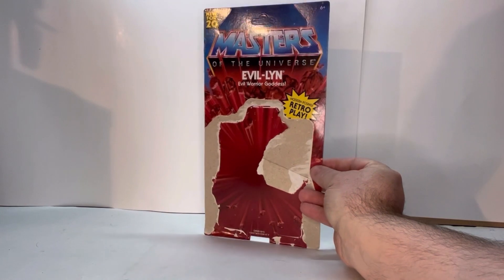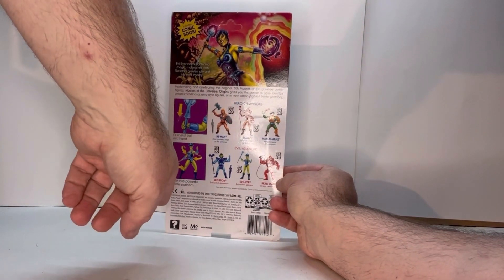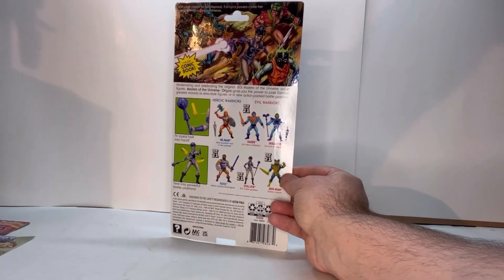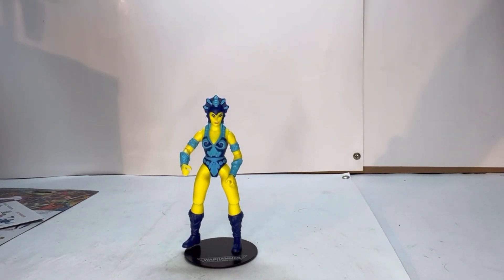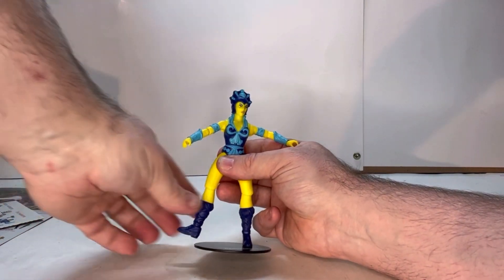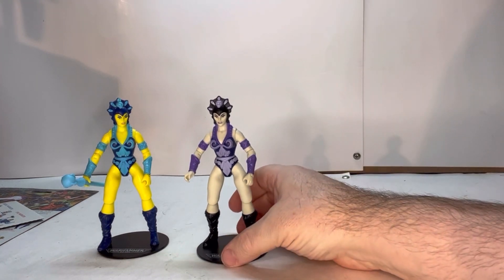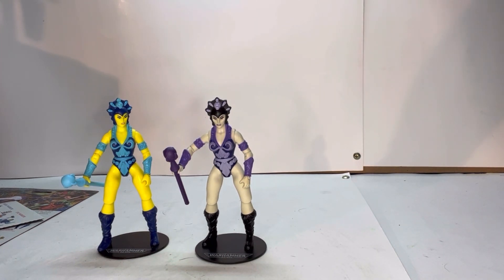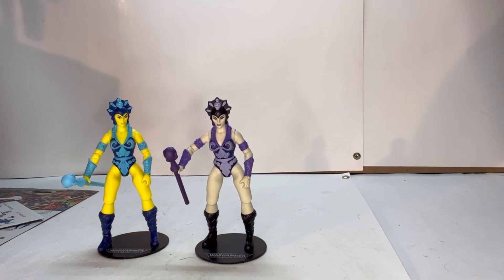Review of the Masters of the Universe origins figures Evil-Lyn and 200x Evil-Lyn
Review of the Masters of the Universe origins figures Evil-Lyn and 200x Evil-Lyn. This is an in-depth look at the figures and accessories that come with them as well as my thoughts and opinion of the figures .